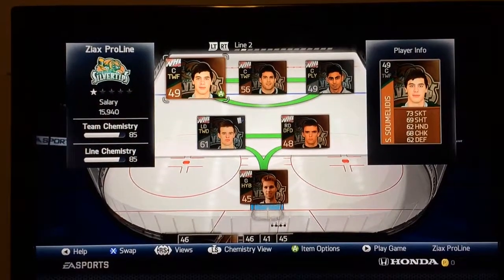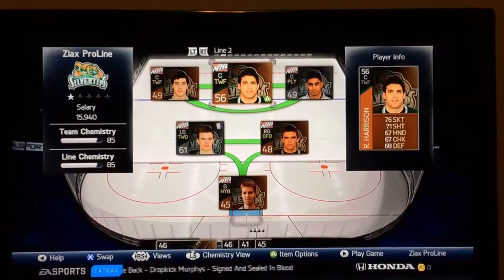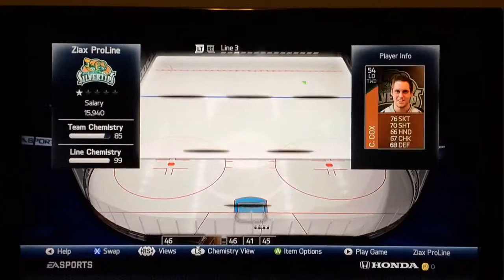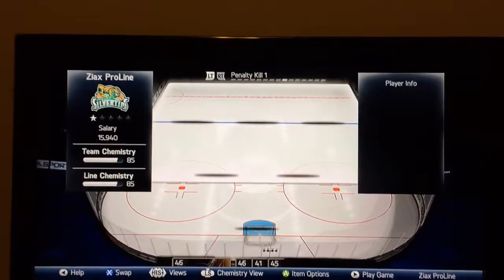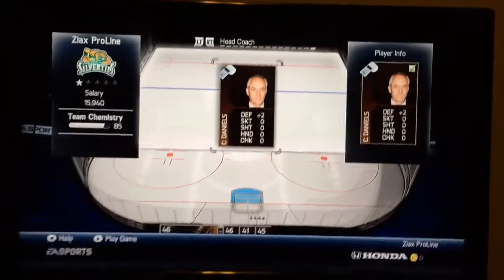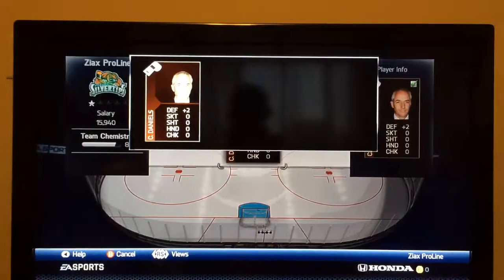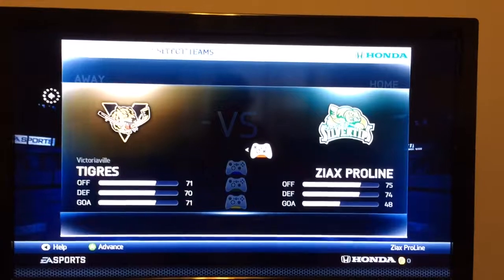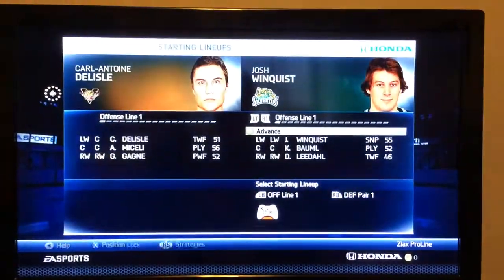Nhl14 HUT tips no contracts #4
No need for contract cards!
Still work!
Nhl14 hut
Tips tricksNHL14NHL 14NHL 14 Best GoalieNHL 14 HUTNHL 14 HUT GoalieNHL 14 HUT PacksNHL 14 EA PucksNHL 14 Hockey Ultimate TeamNHL 14 Win in HutNHL 14 GoaliesNHL 14How to earn nhl 14 pucks easily How to make nhl 14 pucks quickest way to make pucks nhl 14 nhl 14 hut tips how to use the market nhl 14 How to make pucks nhl 14 quick